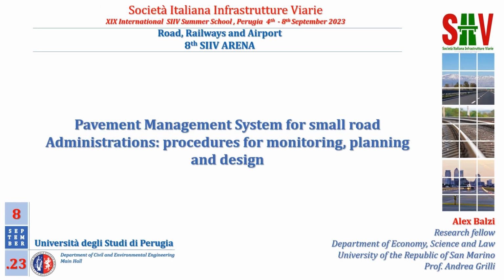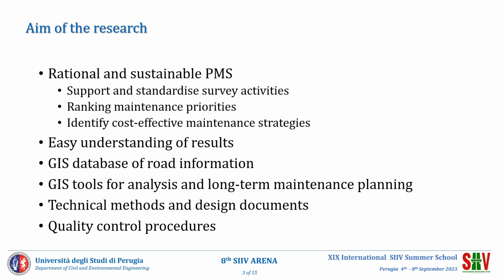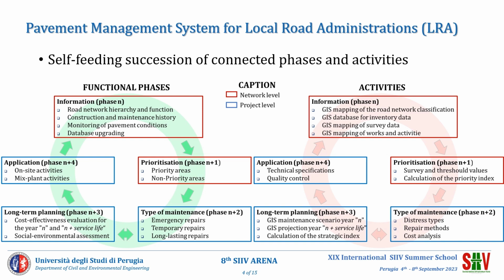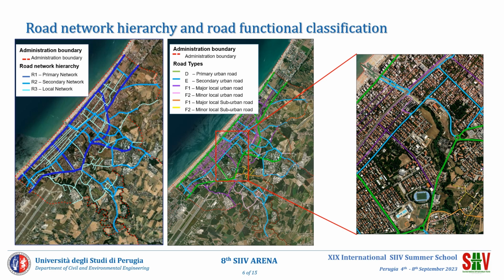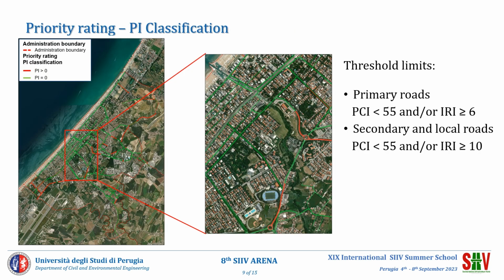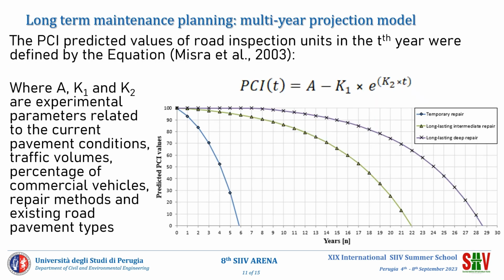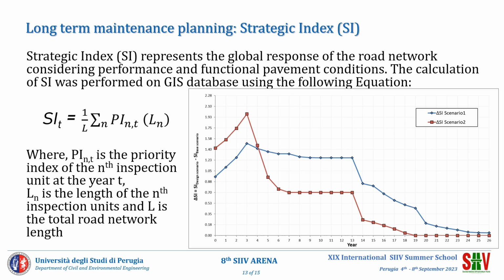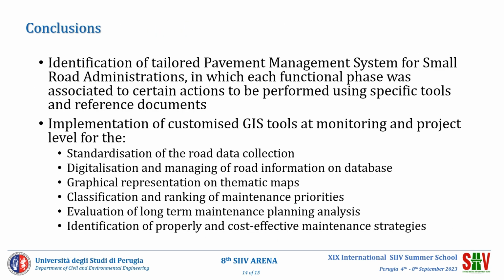8° SIIV Arena 2023 | Alex BALZI, Università della Repubblica di San Marino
Pavement Management System for small road Administrations: procedures for monitoring, planning and design

ABSTRACT: In the last decades, Public Authorities are facing to a growing demand of more environmental sustainability transportation framework and infrastructures. Especially for small road Administrations (SRA), the Green Transition is a tough challenge because frequently they have very limited economical, technical and specialised human resources. In this regard, great benefits can be reached proposing an improvement of road pavement maintenance process using standardise procedures and eco-friendly techniques instead of conventional repairs and rehabilitations works.
This research aims at providing a tailored Pavement Management System (PMS) to support SRA towards a more sustainable and effective road pavement maintenance monitoring, planning and design. For this purpose, Geographic Information System (GIS) represents an accessible and powerful technical resource to implement customised tools for the digitalisation of road inventory information, standardisation of monitoring activities, ranking maintenance priorities, and identification of cost-effective maintenance works, considering SRA peculiarity and requirements.

Supervisor: prof. Andrea Grilli